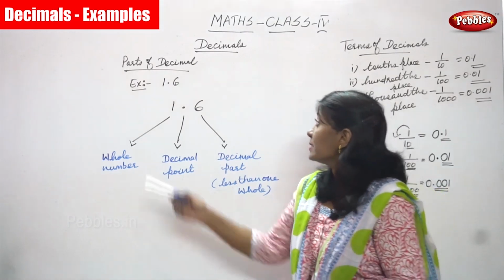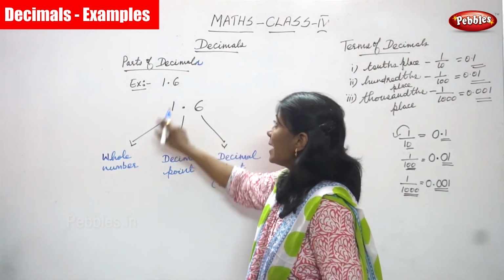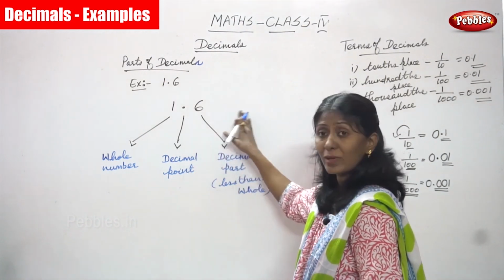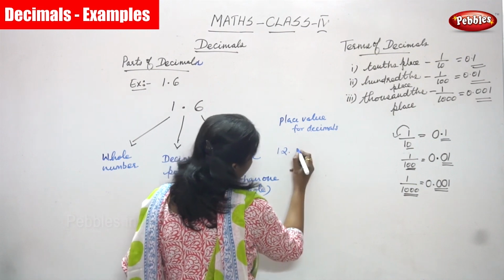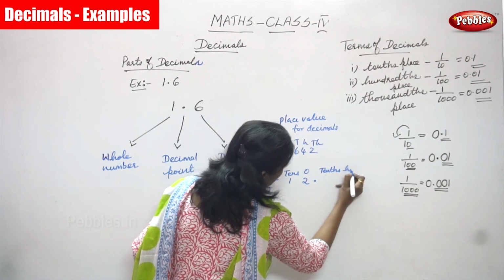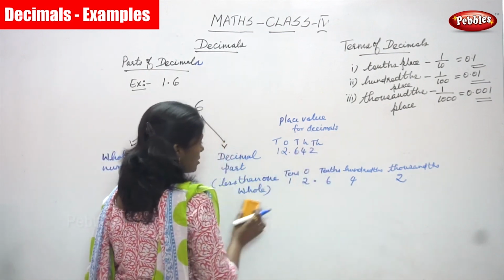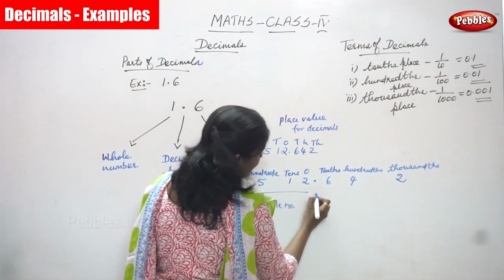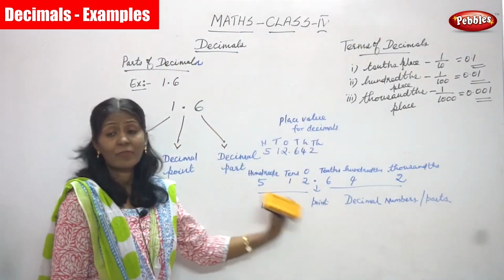4th Std CBSE Maths Syllabus | 97 - Decimals Examples-1.6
4th Std CBSE Maths Syllabus | 97 - Decimals Examples-1.6 | CBSE Maths